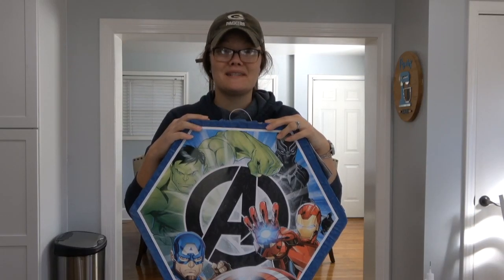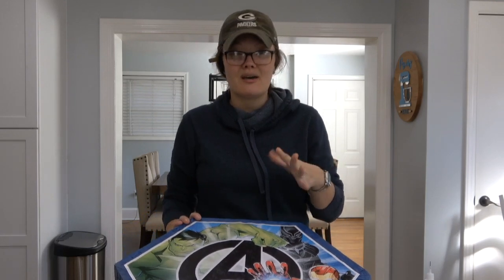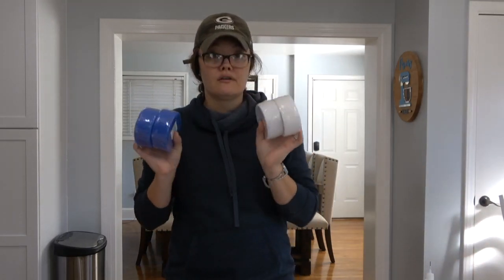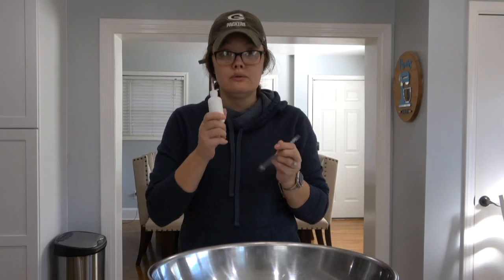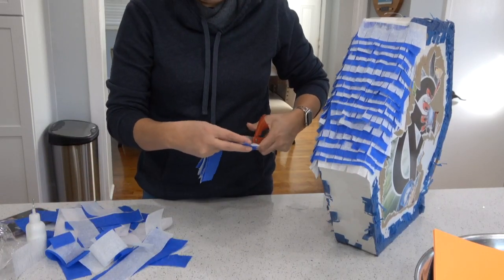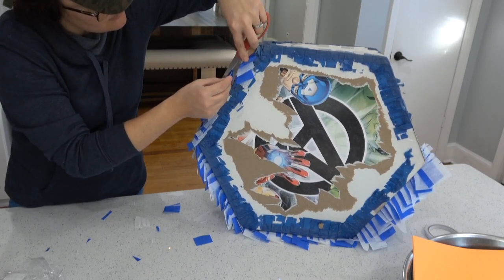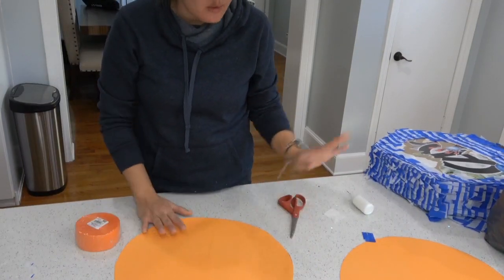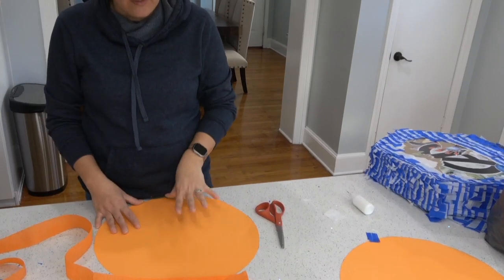How To Make Your Own Fun And Festive Pinata At Home!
Basketball pinata
Round shaped piñata

My Daughters birthday is tomorrow -  the big 16! I cannot believe it! She didn't ask for anything for her birthday, but we do know she's obsessed with University of Kentucky's men's basketball team. So her Dad & I got her tickets to the game! I'm not a gift card (or just a paper) giver, I cannot bring myself to be that person. So I had to come up with an idea to make it super special! Insert a DIY basketball. I'm sure with better planning I could've just purchased a basketball piñata, but what's the fun in that! I ran to Walmart and grabbed at $20 avengers piñata 3 rolls of crepe paper and got started o on my project! In total, this took me a little over 3 hours to make, but I was also trying to talk and tutorial through it. I'm sure if I was just doing it without recording myself and the process it wouldn't have taken me that long.